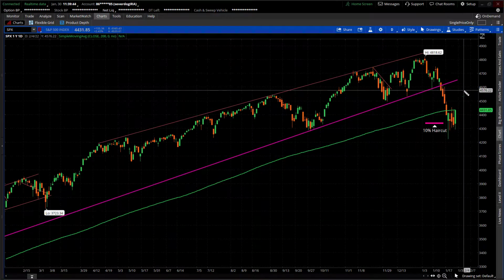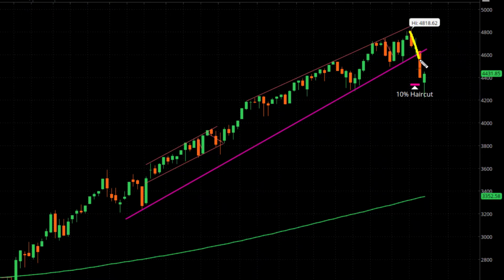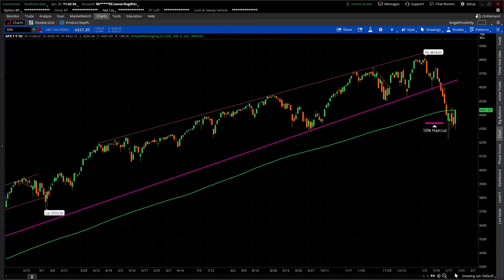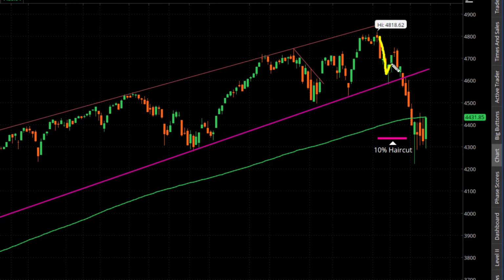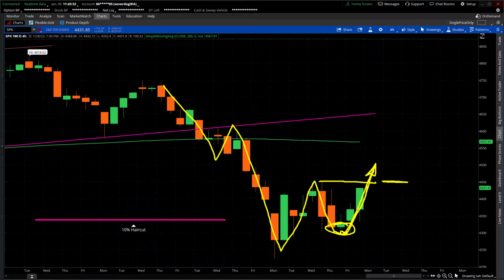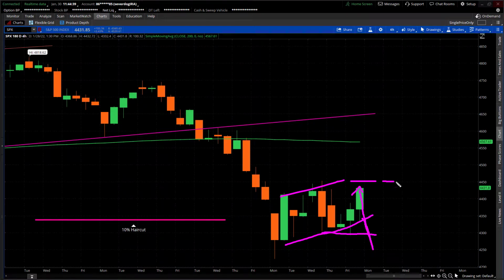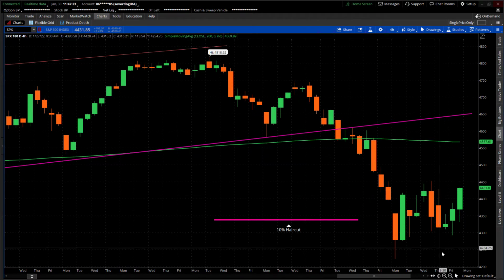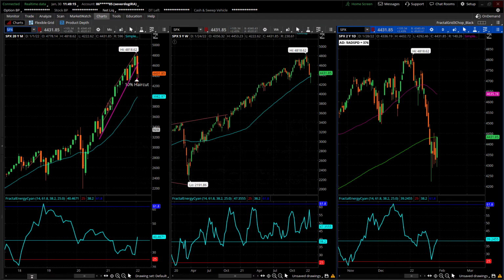Are Markets Bouncing on Monday? (Doc's Market Minute 1/30/2022)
💹— JOIN OUR 10X TRADER TRIBE FOR FREE!

🔥 — How can we analyze a chart in only four steps?

🚀 — Crypto Trader Discord — Join For FREE!